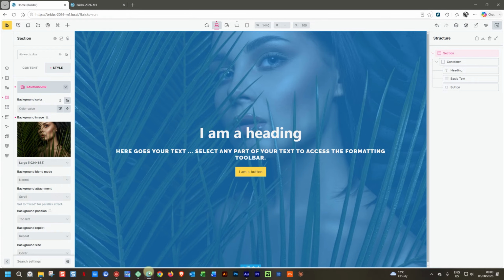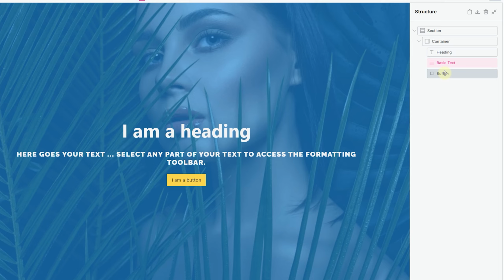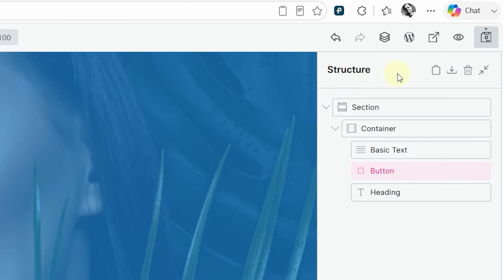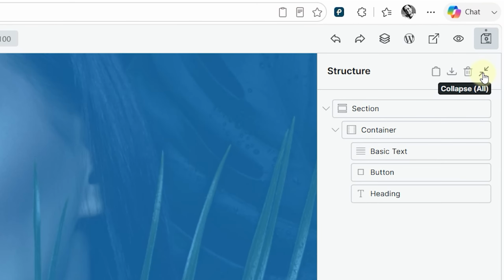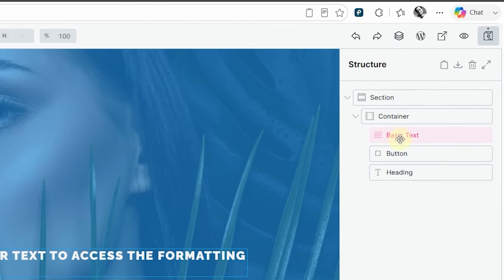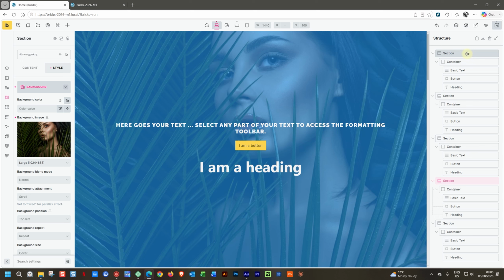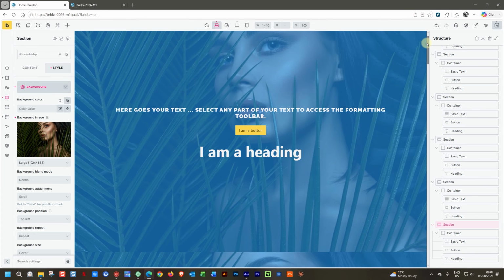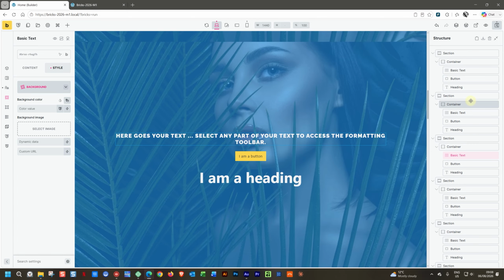Learn Bricks WordPress #10 ► The Stucture Panel ∫ Total Beginners Tutorial 2026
One of the aspects of modern day page builders is the navigation on the page when building. Bricks has an excellent structure panel that greatly speeds up your workflow and reduces editing frustration.

1. Visual Drag-and-Drop Interface
▪ Live Preview: See your design changes instantly on the screen.
▪ Intuitive Layouts: Move elements around visually using your mouse.
▪ Pre-made Elements: Insert text, images, and buttons with one click.

2. Built-in Layout Flexibility
▪ Visual Controls: Adjust spacing, alignment, and sizing using simple sliders.
▪ Flexbox and Grid: Use powerful layout systems through a point-and-click menu.
▪ No Code Templates: Structure your pages visually without touching backend files.

3. Blazing Fast Website Speed

4. Fully Responsive Design Controls
▪ Device Switcher: Click icons to preview mobile, tablet, and desktop views.
▪ Independent Styling: Change mobile font sizes without breaking desktop layouts.
▪ Automatic Scaling: Elements adjust intelligently to fit different screen shapes.

5. Access to Ready-Made Templates

6. Built-in Global Styles

7. All-in-One Features Reduce Plugin Reliance
▪ Header and Footer Builders: Design your navigation menus visually.
▪ Popup Creator: Build marketing popups without buying separate plugins.
▪ Fewer Security Risks: Fewer third-party plugins mean a safer website.